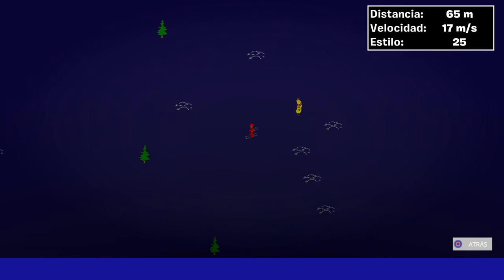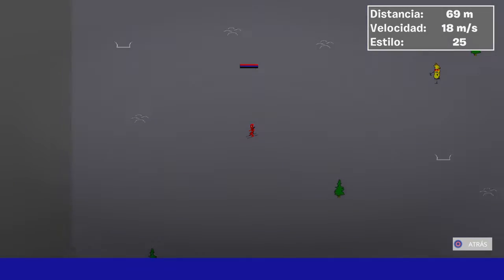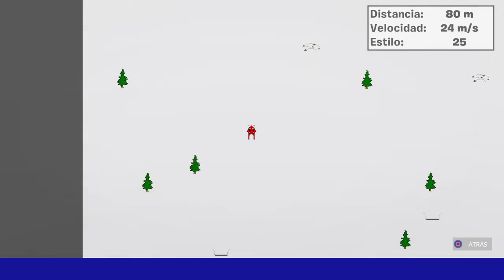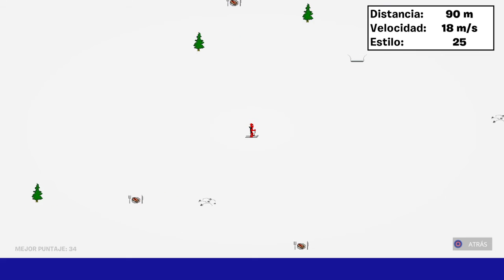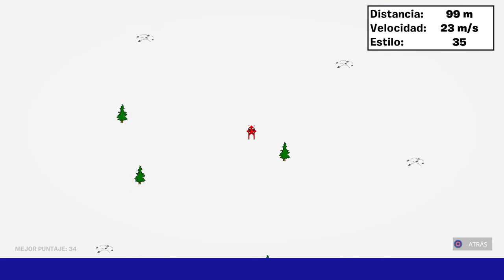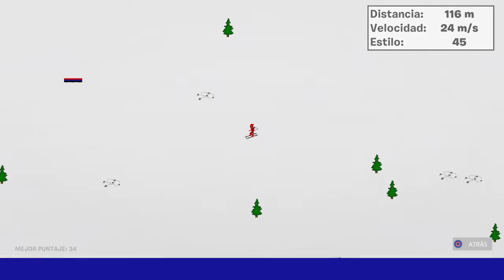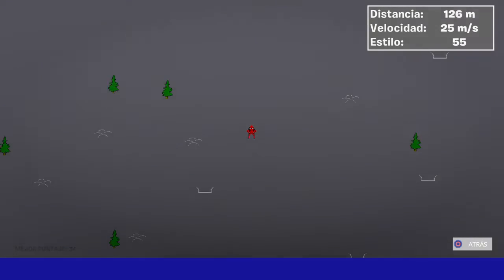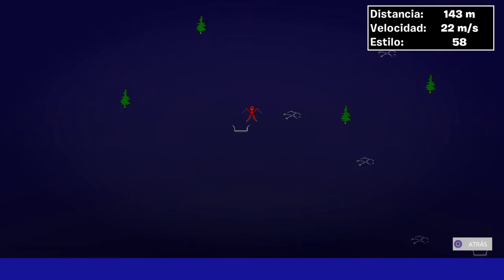Fortnite: Capítulo 2 Temporada 2 | Minijuego oculto de deadpool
Para acceder al Minijuego hay que acceder a la computadora, presionar R1 seguido Triangulo.